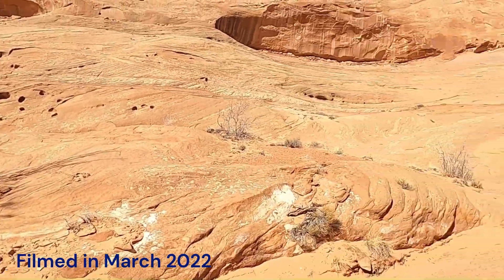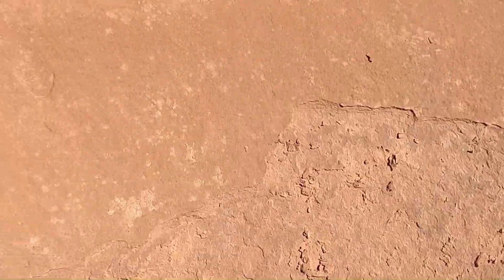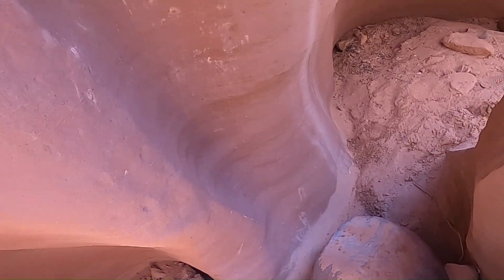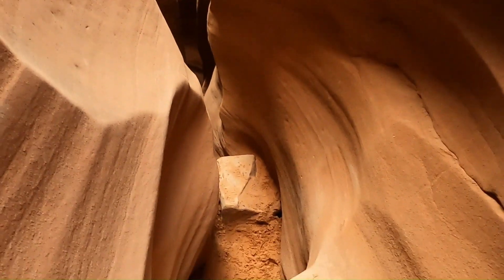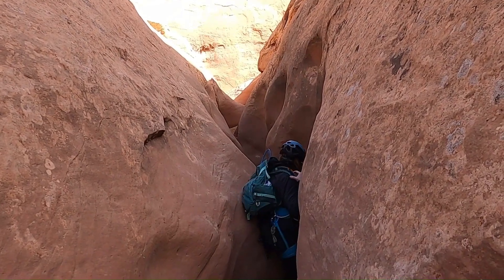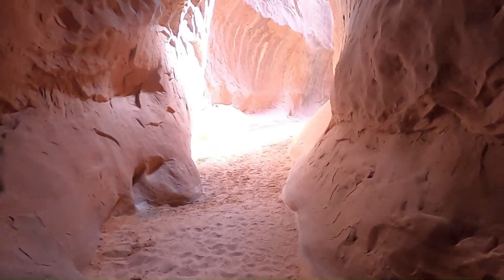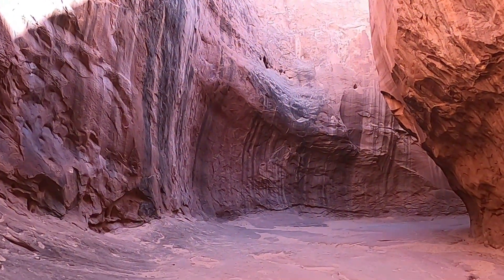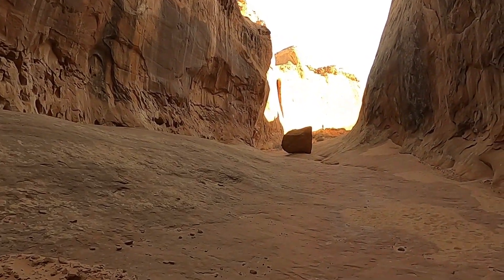Squeezing Through A Slot Canyon With A Geologist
Team up with geology professor Shawn Willsey as he descends an iconic slot canyon in southern Utah, Leprechaun Canyon. At the end, learn how slot canyons form.

Or a good ol' fashioned check to:
Shawn Willsey
148 Blue Lakes Blvd N